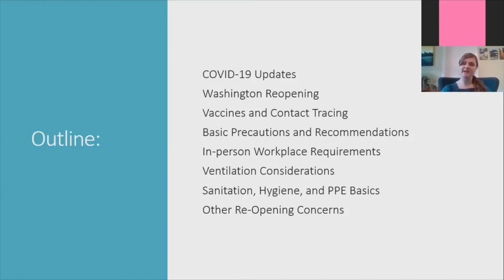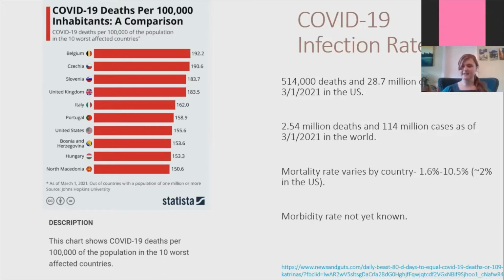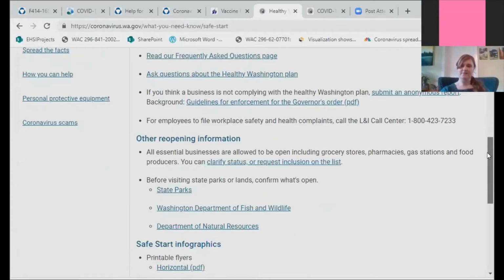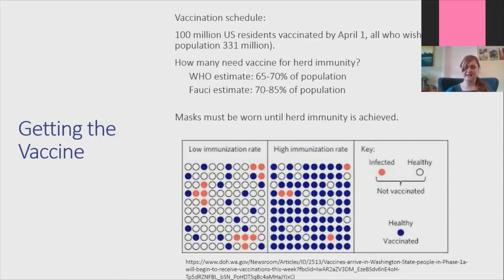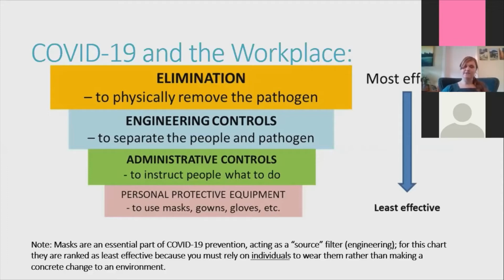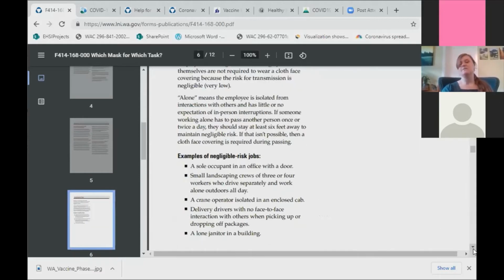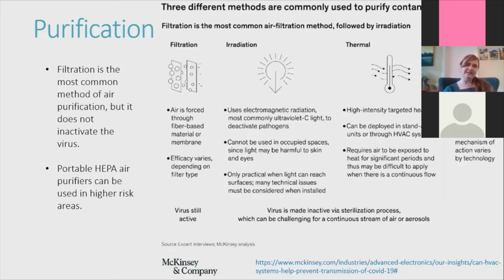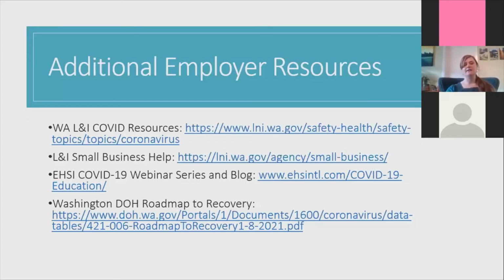Webinar 1 of 6: COVID-19 Workplace Basics for Indoor Spaces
Webinar Summary:
This session will cover work from home accommodation and ergonomics, in office ventilation, worker spacing, barricades/physical barriers, worker education/resources, facial coverings, and administrative controls to prevent virus spread in indoor work environments. It will include an introduction to available COVID-19 resources for the employer audience. There will be up to an hour post session to ask any questions or suggest future topics for discussion.

Presenter Bio:
Shonnessy Gilmore is a Certified Industrial Hygienist and Certified Safety Professional with 8 years of industry experience in occupational health and safety. She holds a Master of Public Health in Environmental and Occupational Health from the University of Washington, focused in environmental microbiology and exposure sciences. She has a comprehensive scientific background in microbiology, biology, environmental science, environmental health, public health, and industrial hygiene. Her experience includes overseeing health and safety on construction projects at universities, airports, public works, military bases, and federal buildings. One of her passions is teaching health and safety classes that give viewers practical tips on how to protect themselves in their work environment.